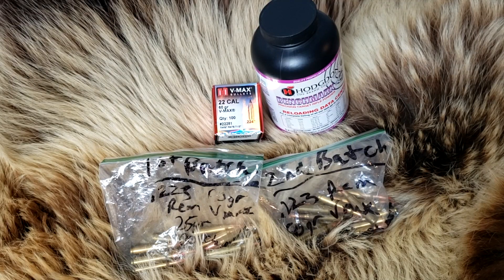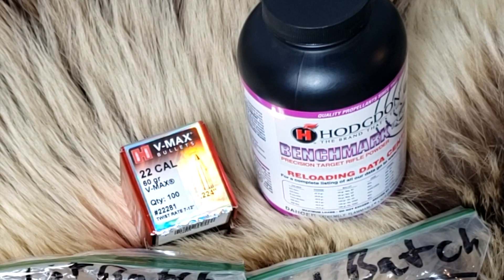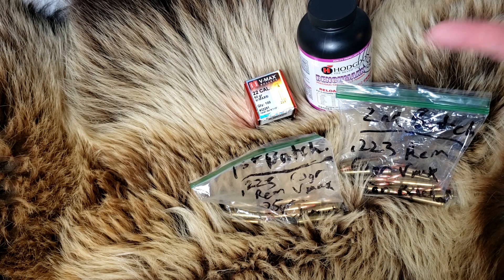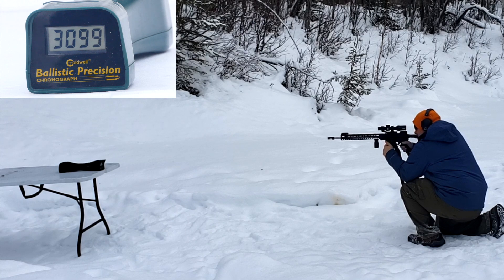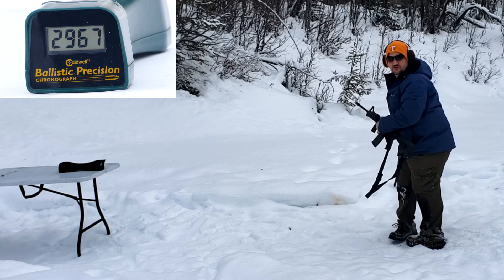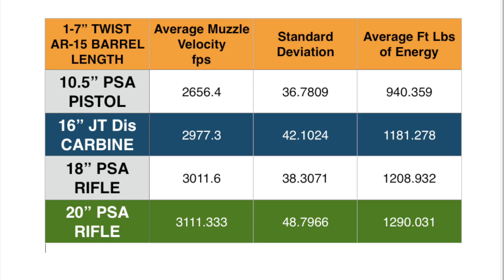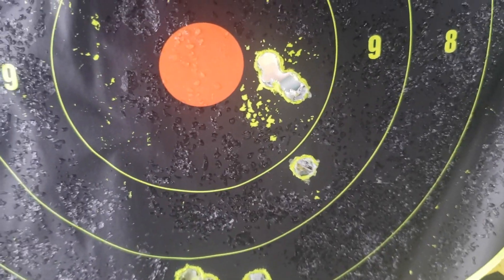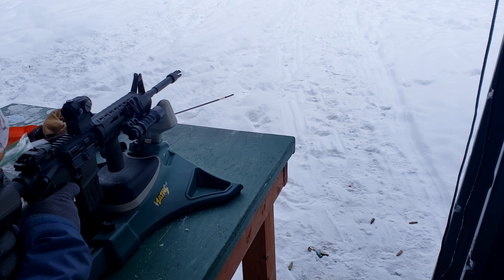.223 Rem 60gr V-Max 4 Barrel Length AR-15 Velocity and Function Test.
Note: We were at a safe shooting range, with a safe backstop, and following all safety rules. Do not try this at home. We are not Advocating the purchase of this ammo or this
I was able to load up some .223 Remington and Do some accuracy, chronograph and function testing.  Do y 'all think consistent brass will help my loads? Put that in the comments!